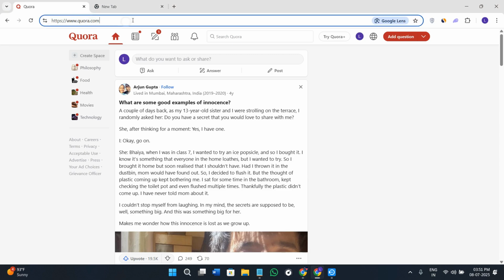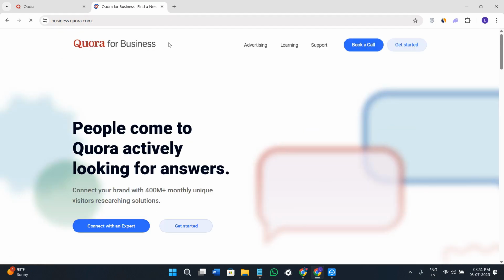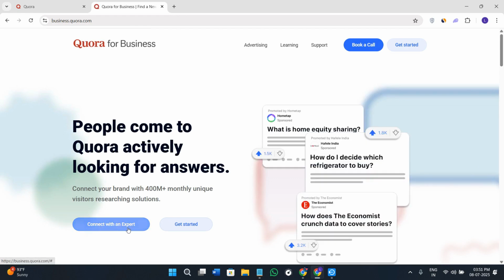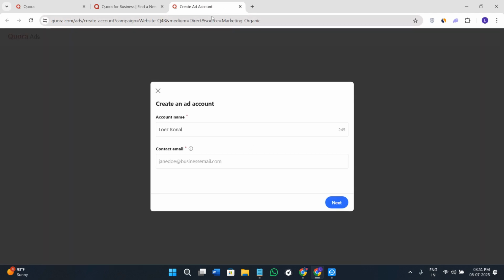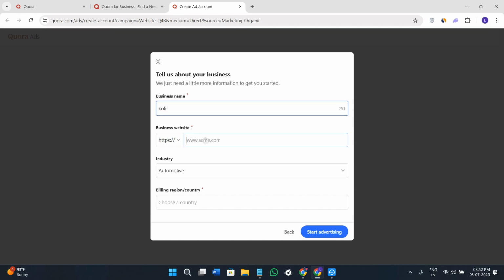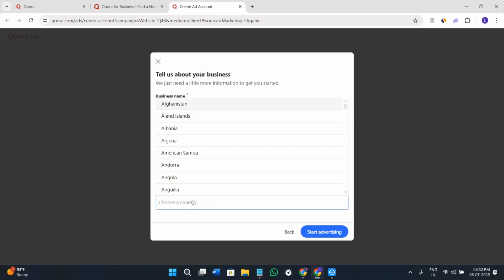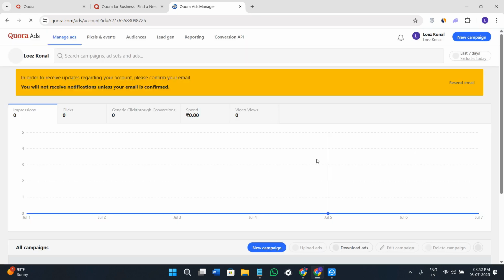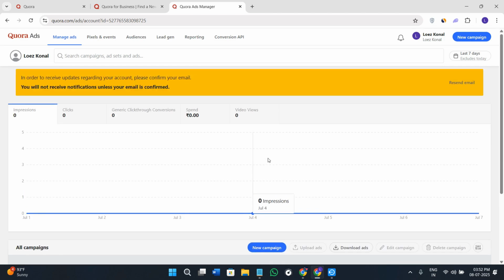How To Create A Business Account In Quora 2025 (Step By Step)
Want to expand your brand presence on Quora? This step-by-step guide walks you through the process of creating a business account on Quora in 2025.

Learn how to set up your profile, optimize your business information, and start engaging with the Quora community to build credibility and drive traffic.